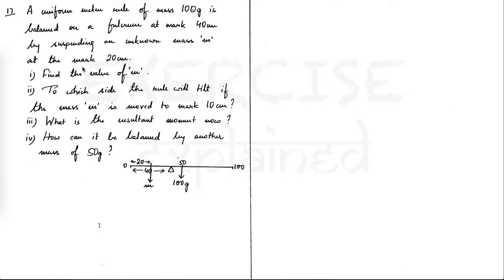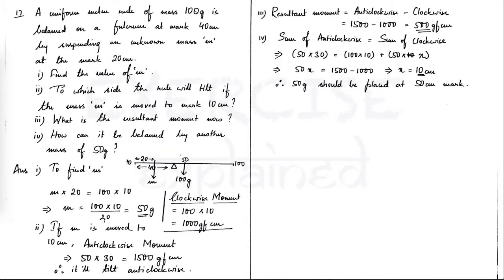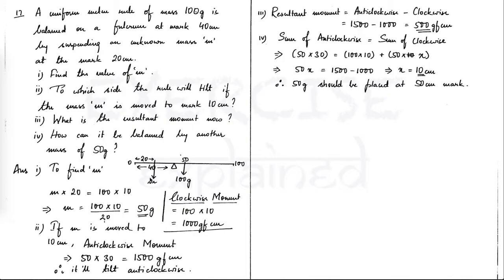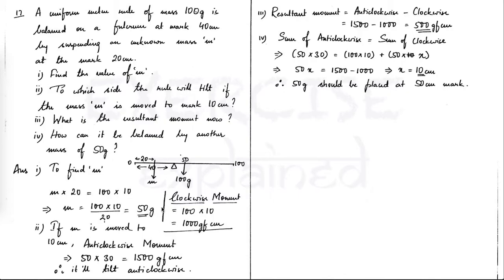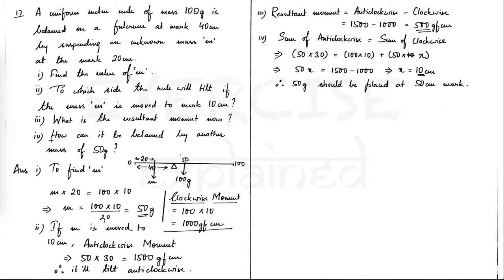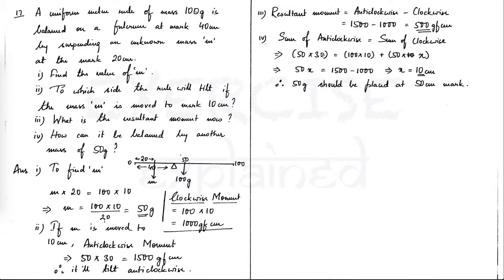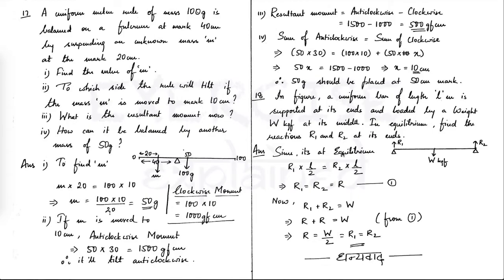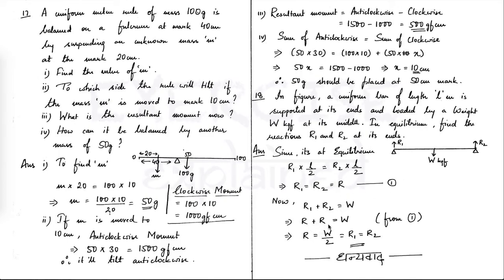ICSE 10 Force Numericals Exercise 1A Solved in English (Q17-Q18)